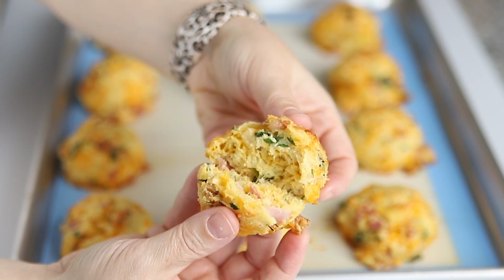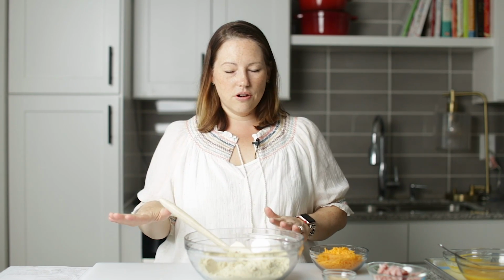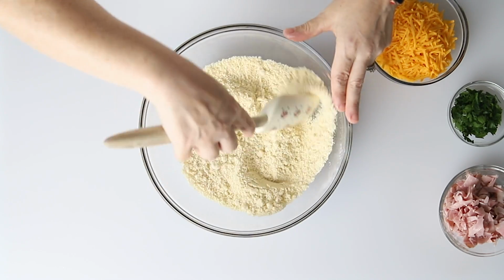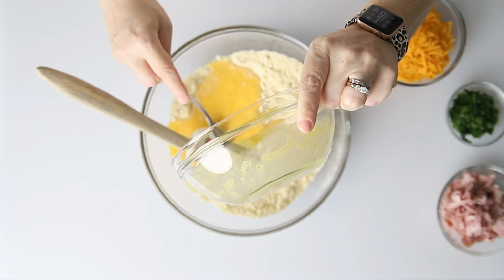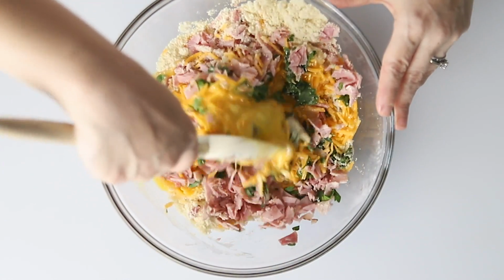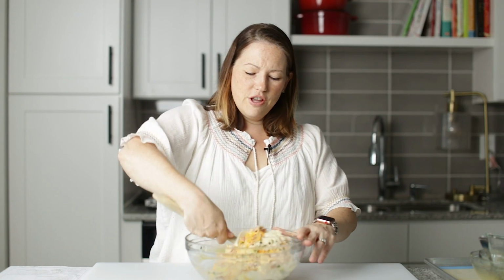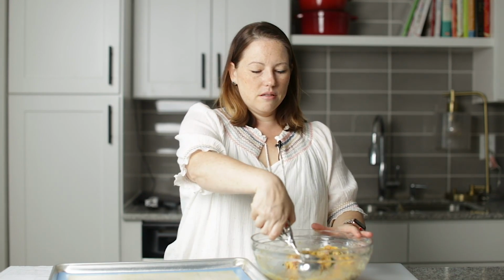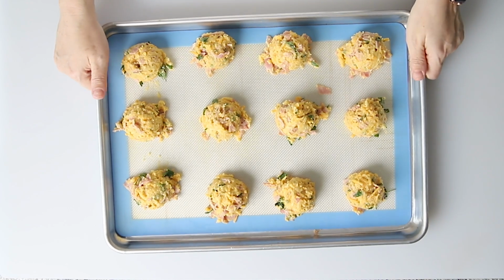Keto Ham and Cheddar Biscuits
These are the best keto cheddar biscuits! I packed them with garlic and cheddar flavor and they are super easy to make using almond flour.

2 Net Carbs

Prep Time: 10 minutes
Cook Time: 15 minutes
Total Time: 25 minutes
Servings: 9 biscuits

INGREDIENTS
* 1 teaspoon Garlic powder
* 1/4 teaspoon Salt
* 1/4 teaspoon Baking powder
* 4 Large Eggs
* 1 Cup Shredded cheddar cheese
* 1/4 Cup Melted butter
3/4 cup chopped ham
1/4 chopped fresh parsley

INSTRUCTIONS
* Pre-heat the oven to 400F and prepare a baking sheet with parchment paper or a silicone baking mat.
* In a medium sized bowl, combine the almond flour, garlic powder, salt and baking powder.  Now mix in the eggs with the cheese, ham, parsley, and melted butter.
* scoop the biscuit mixture into 12 rounds, 2 inches apart.  I use a 3 tablespoon cookie scoop.
Bake in the preheated over for 15 minutes

JENNIFER'S TIPS
Nutrition for 1 biscuit: 227 cal / 19.7g fat / 4.3g carbs / 2.2g fiber / 10g protein